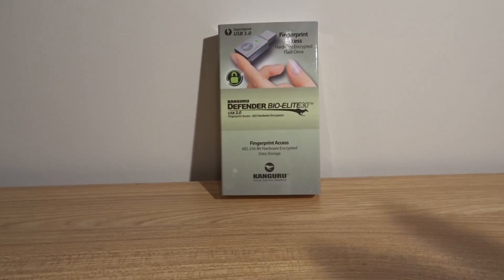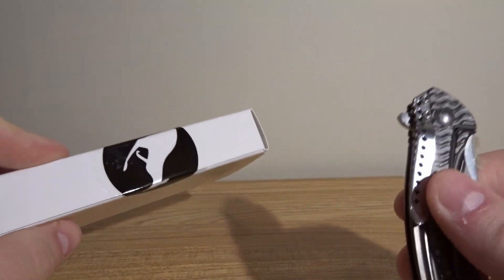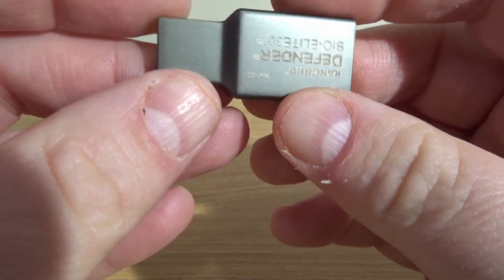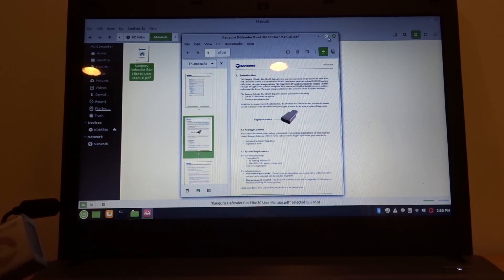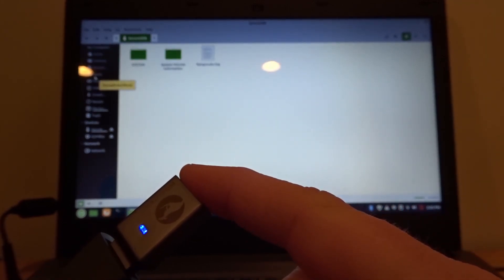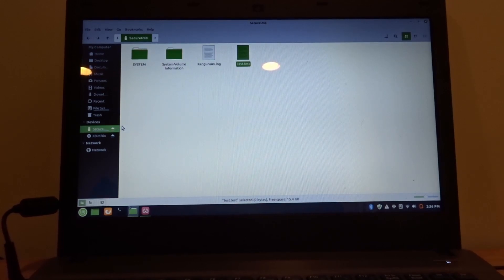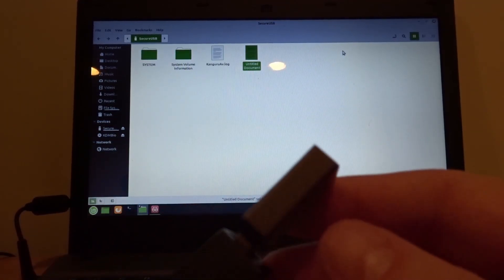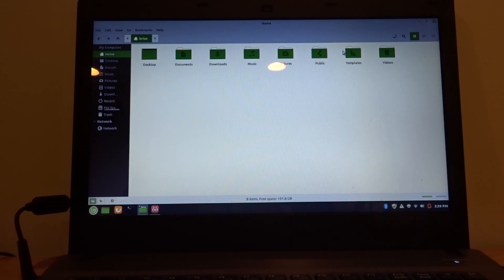Kanguru Defender Bio-Elite30 Unboxing and testing with Linux